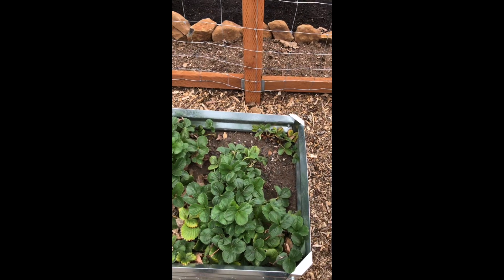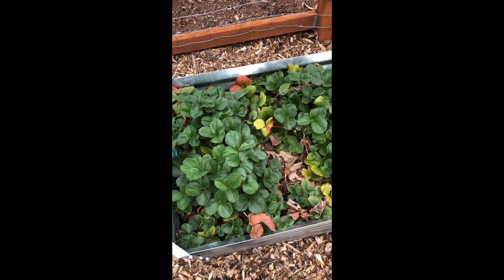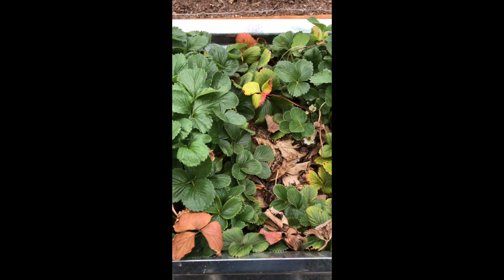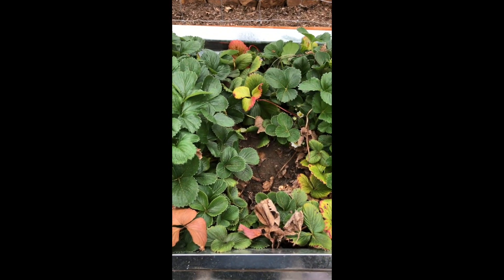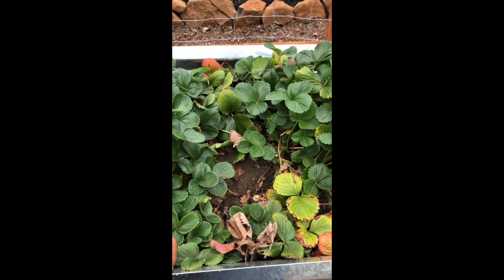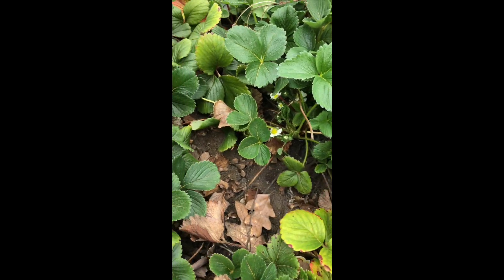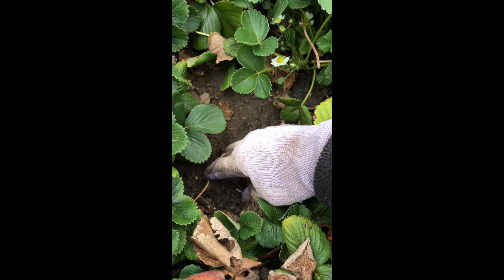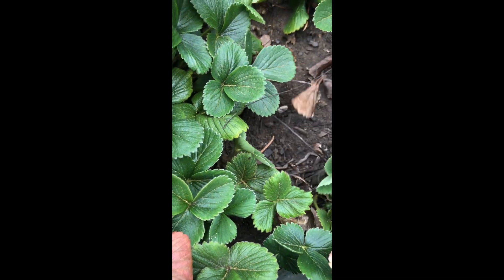Spring Strawberry Bed Cleanup | AnOregonCottage.com